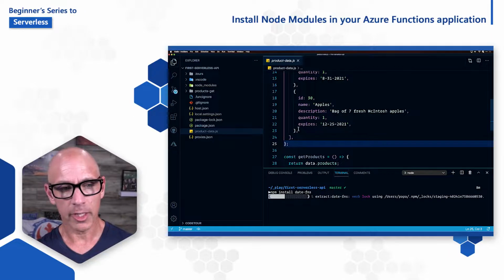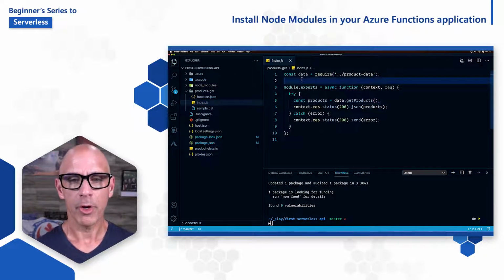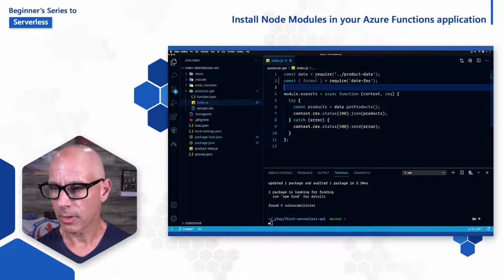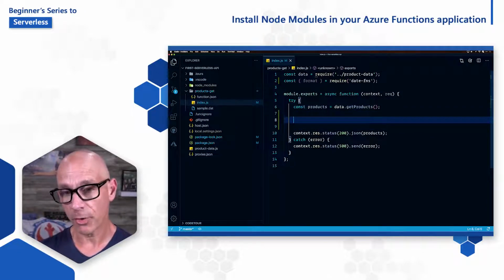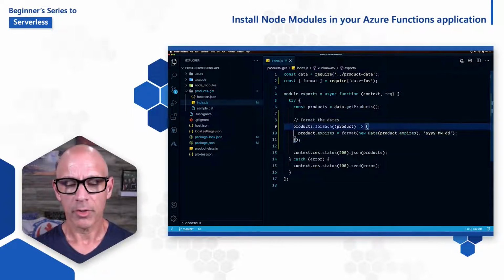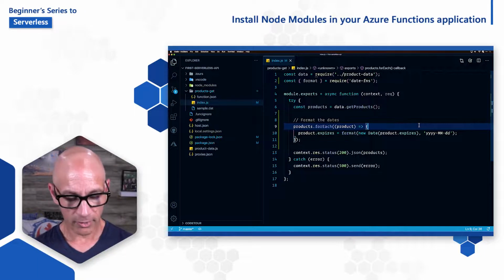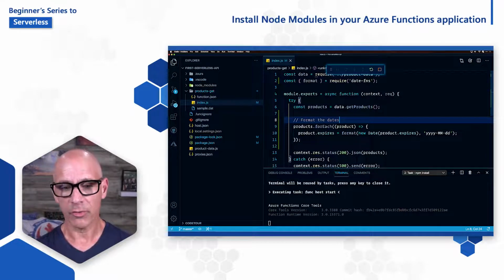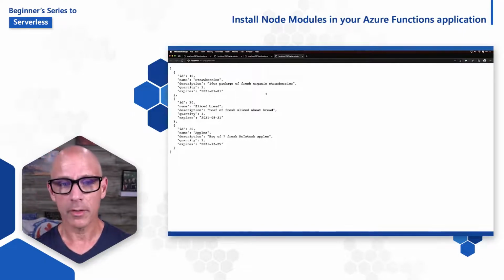Install Node Modules in your Azure Functions application 8 of 16 | Beginner's Series